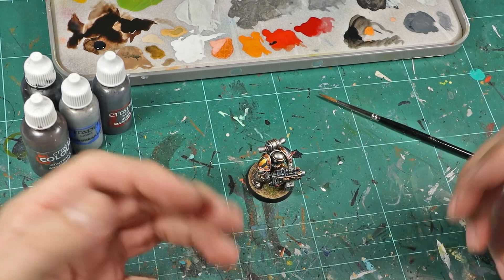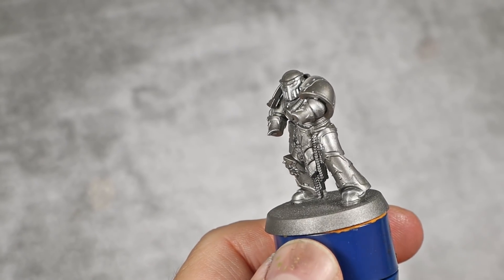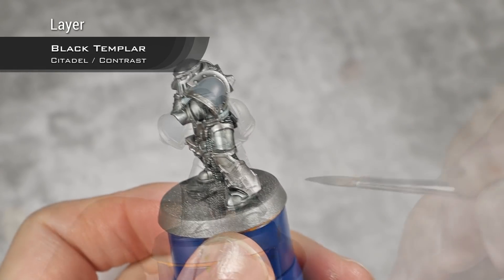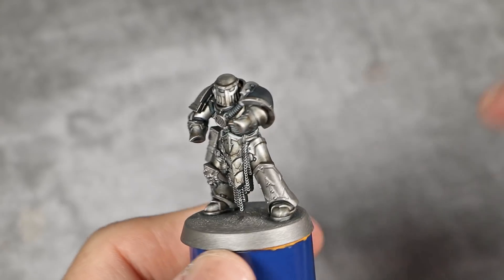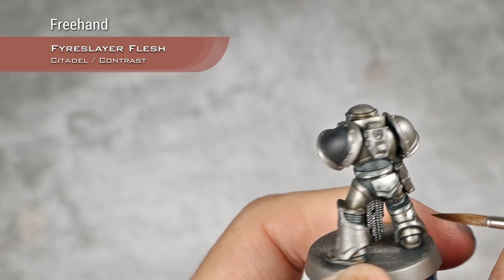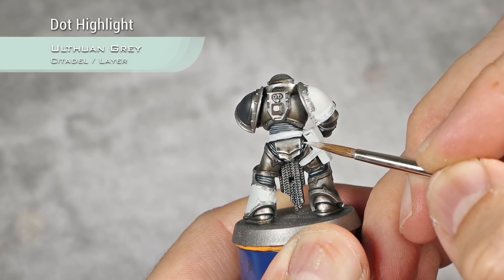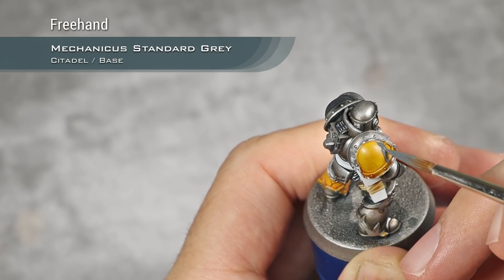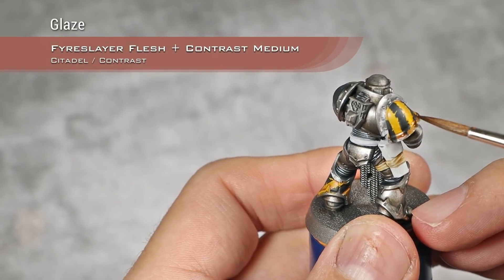'Eavy Contrast Marines - Iron Warriors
Welcome to 'EAVY CONTRAST MARINES, a series where I will try to paint
Space Marines as close as possible (to the best of my ability) to the
'Eavy Metal paint jobs using Contrast Paints and Highlights.

In this episode I tackle the IRON WARRIORS!